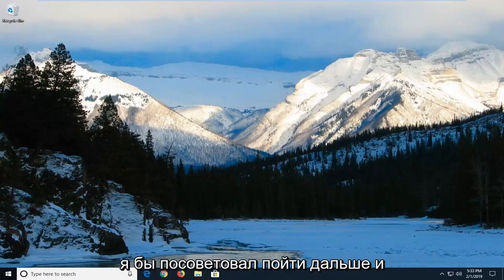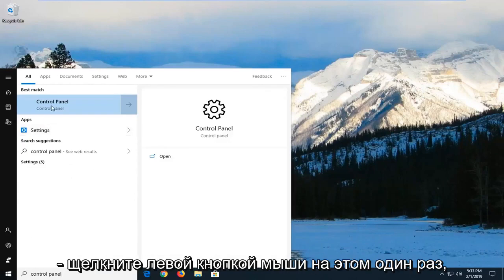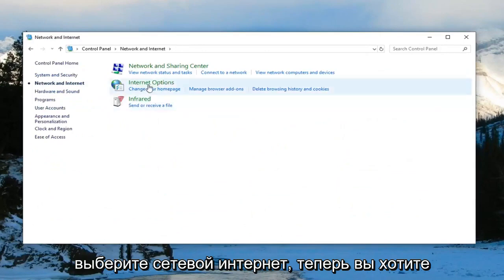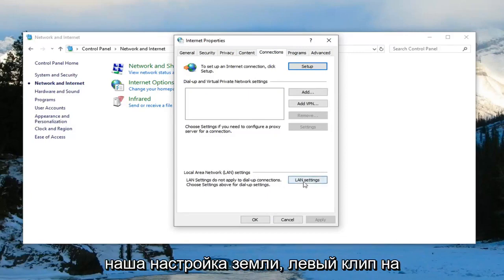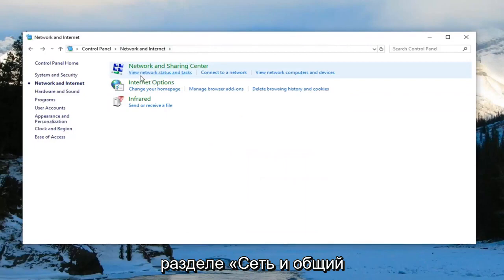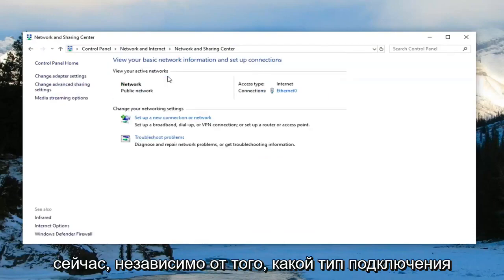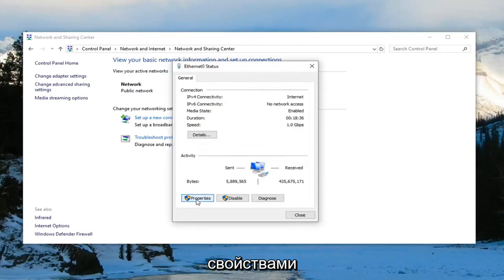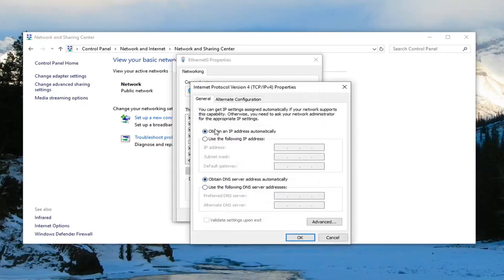Исправление tplinkwifi.net не работает или недоступно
Исправлено: Tplinkwifi.Net не работает в Windows 10/11 [Учебник]

Несколько пользователей маршрутизаторов/модемов сообщают, что не могут получить доступ или настроить устройство TP-Link. Для большинства (если не для всех) моделей TP-Link доступ к tplinkwifi.net из вашего браузера должен привести к настройкам вашего маршрутизатора/модема — по какой-то причине этого не происходит. Большинство затронутых пользователей сообщают, что проблема сохраняется даже после сброса модема/маршрутизатора.

Мы исследовали эту конкретную ошибку, просмотрев различные пользовательские отчеты. Из того, что мы собрали, есть несколько распространенных сценариев, которые вызывают это конкретное сообщение об ошибке.

Tplinkwifi.net — это адрес роутера TP-Link. Эти маршрутизаторы являются основными устройствами, которые мы используем для доступа в Интернет на наших компьютерах и ноутбуках. Почти каждый человек в этом мире использует роутер TP-Link дома для стабильного интернет-соединения. Я также предпочитаю использовать маршрутизатор TP-Link. Однако неработающий Tplinkwifi.net — очень распространенная проблема, с которой сталкиваются пользователи. Это руководство посвящено тому, как исправить неработающие ошибки TPLinkWifi.